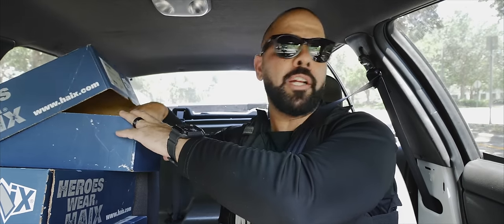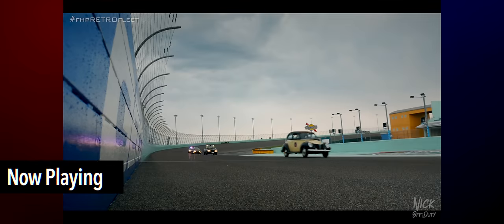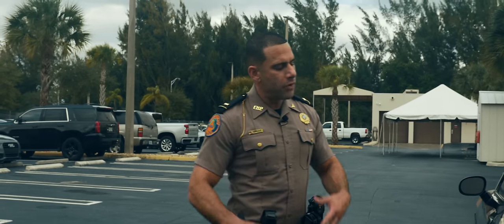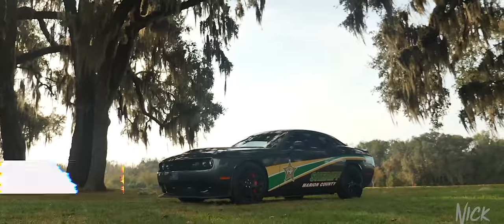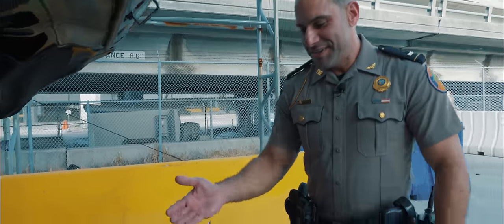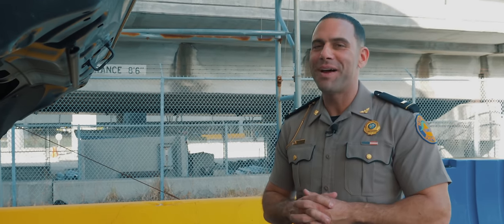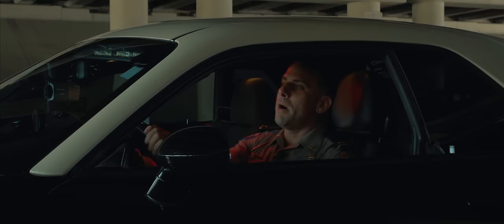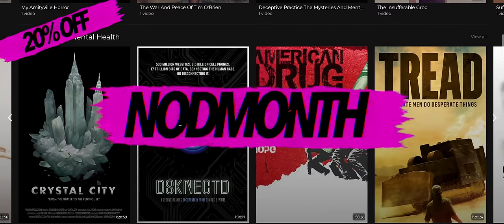POLICE CARS Dodge Challenger RT Florida Highway Patrol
On this episode of police cars we hop in with Lt. Camacho of the Florida Highway Patrol to tour his dodge challenger RT police car. we take a look at the police equipment that the vehicle uses such as the push bumper for the pit maneuver, speed measurement device, and a look at the police light package.

Watchtrublu.com NODYEAR or NODMONTH